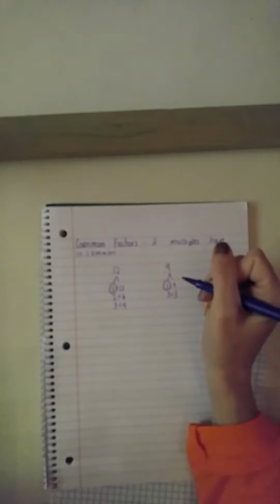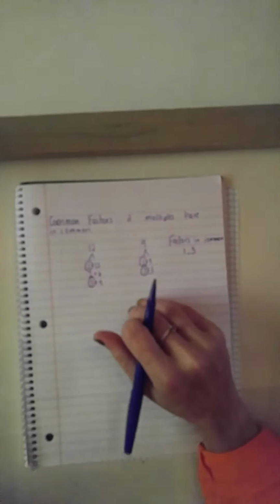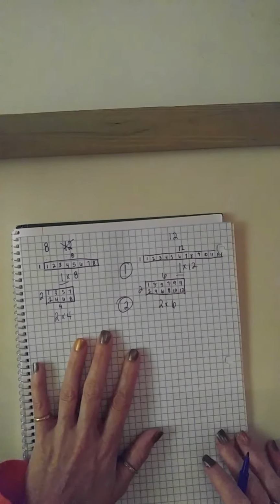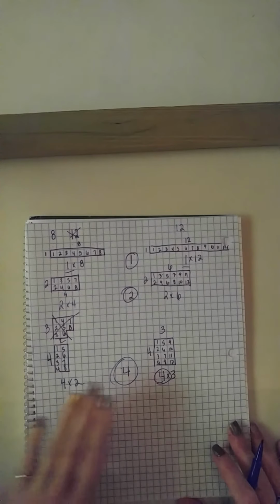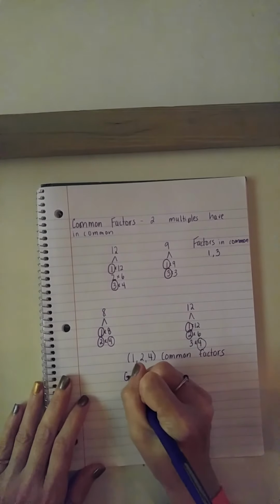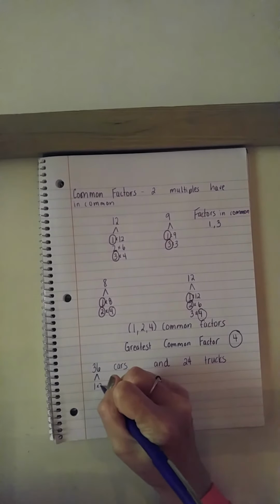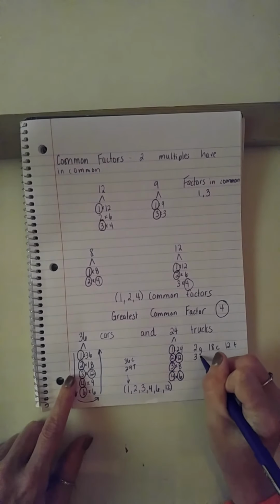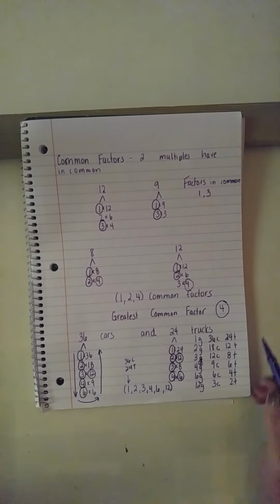10/9 Common factors